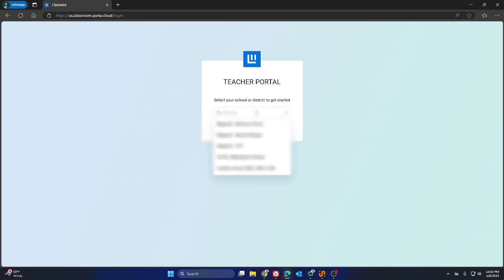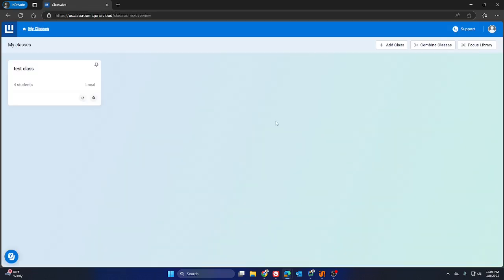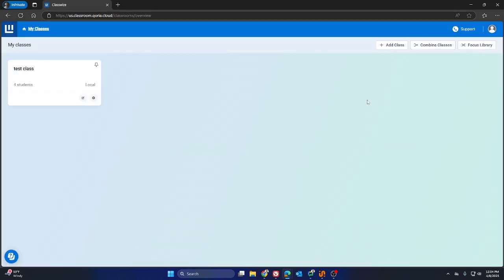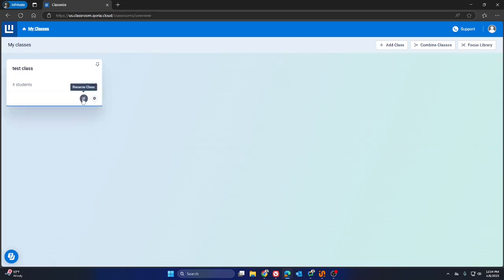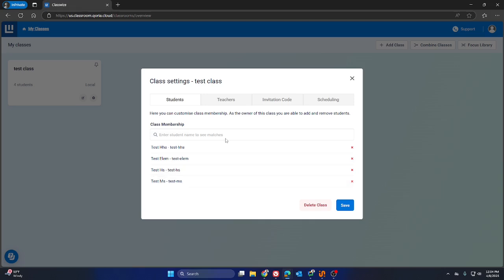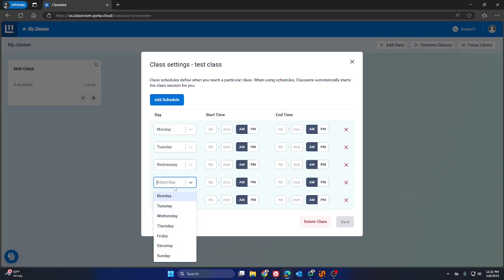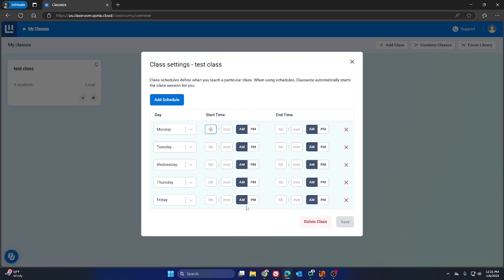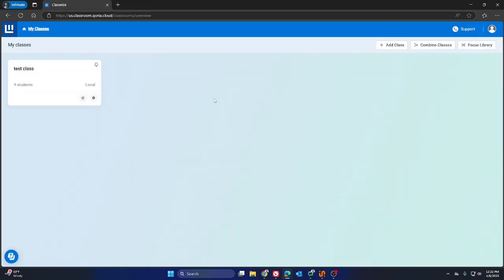Classwize Introduction and Dashboard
The first in a series about classwize. This video is an introduction of the login process, and an overview of the dashboard.